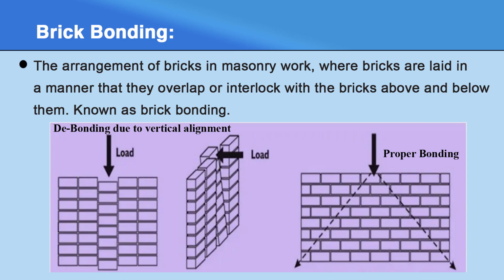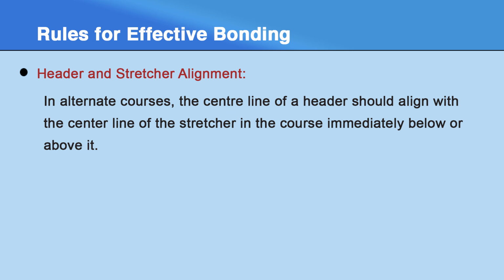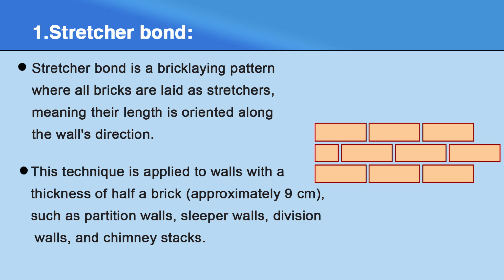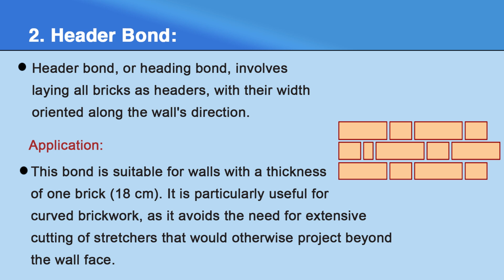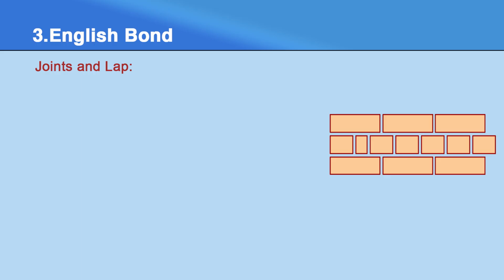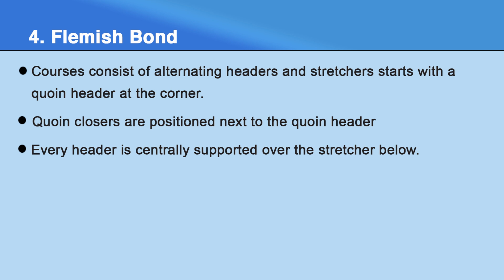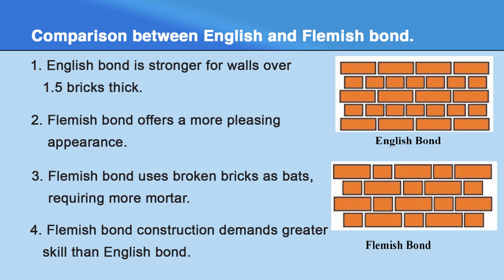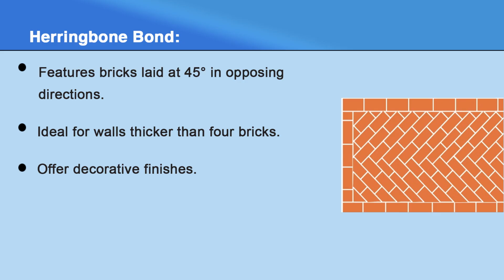Lecture-13: Brick Masonry - Bond in Brick Work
Brick Masonry - Bond in Brick Work